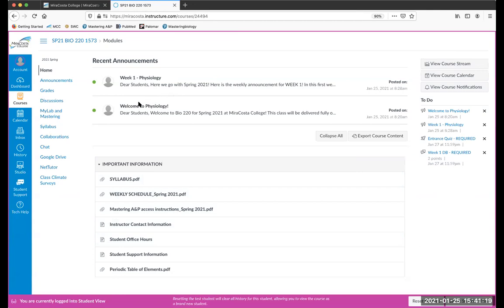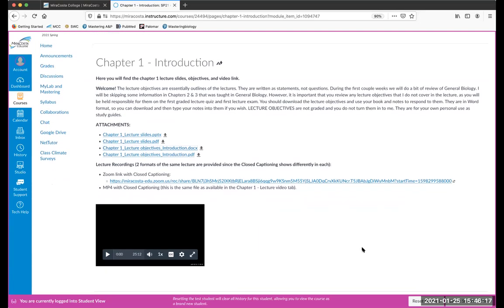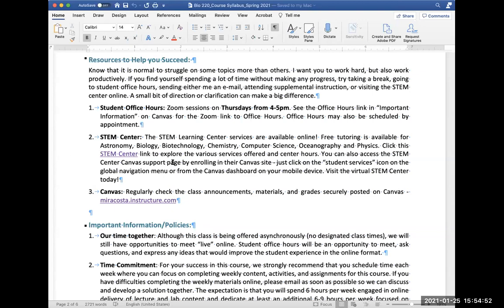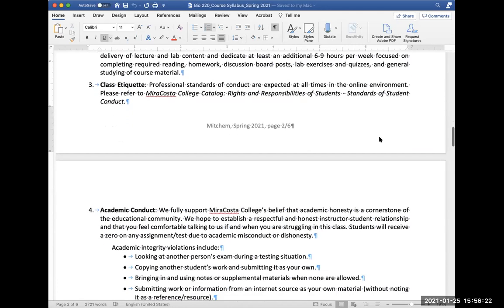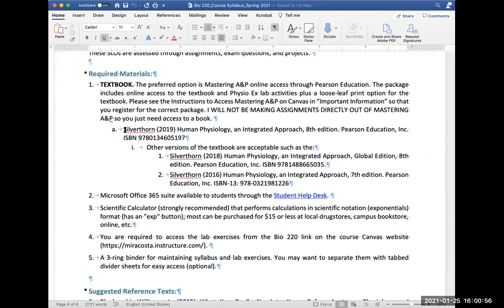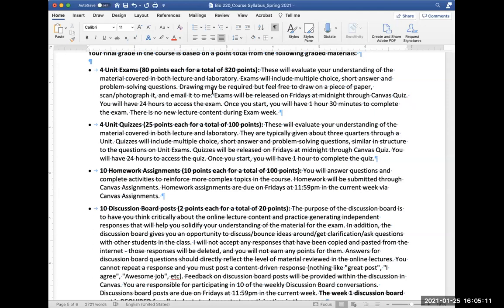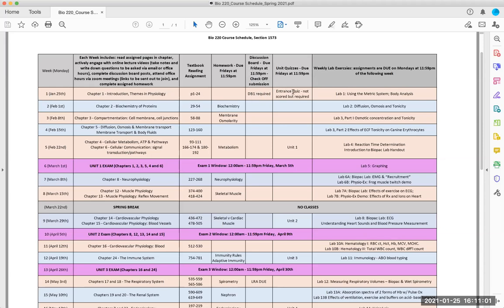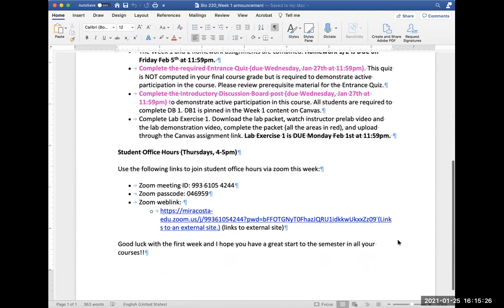Bio 220 Introduction